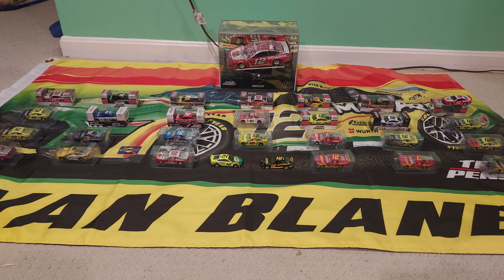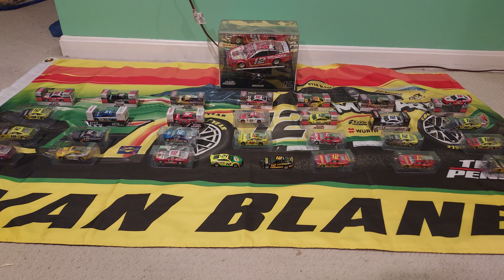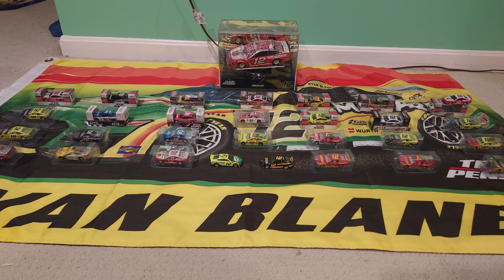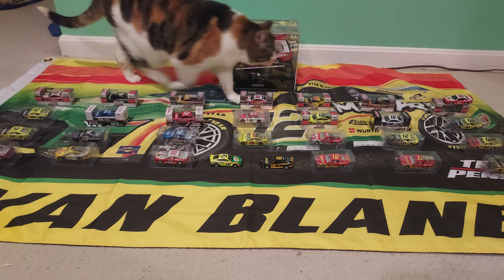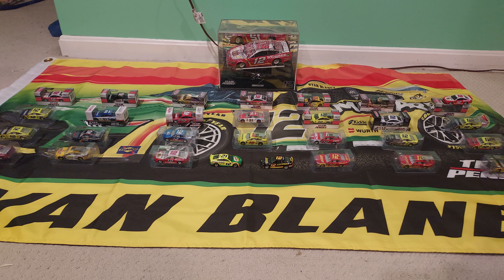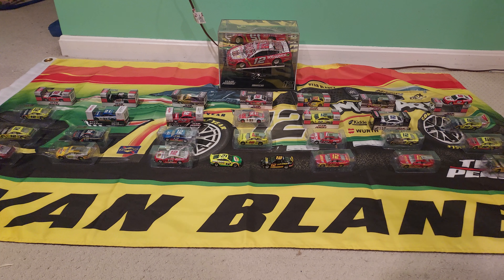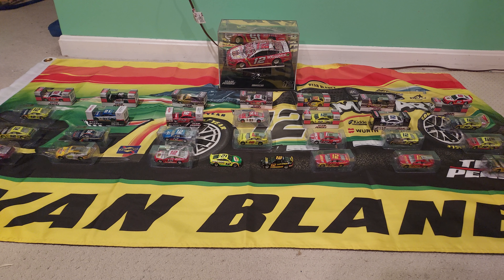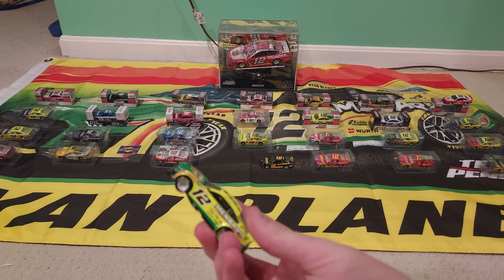My Ryan Blaney collection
Forgot three things
1. I have a speedshop sign in my room but forgot to bring it to this
2. I have multiple Ryan Blaney cars pre-ordered
3. I have 5 shirts too but didn't want to put them in